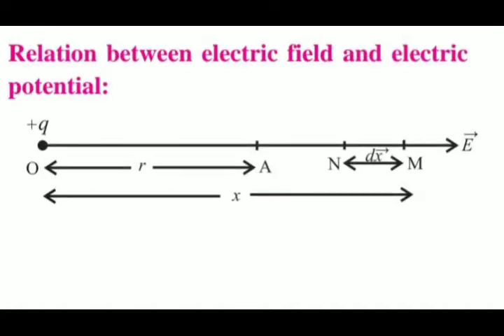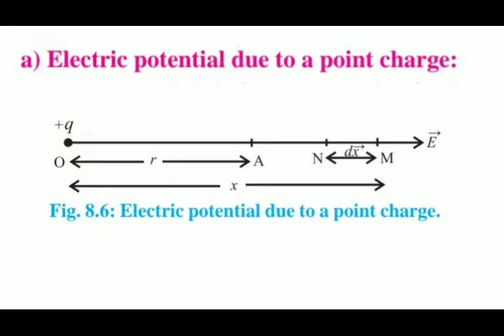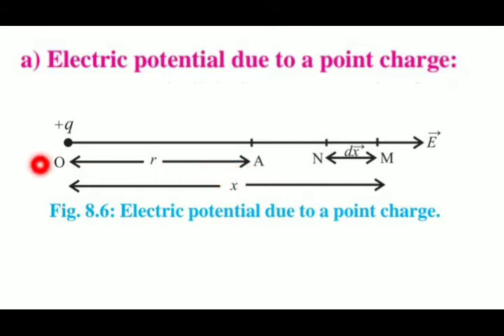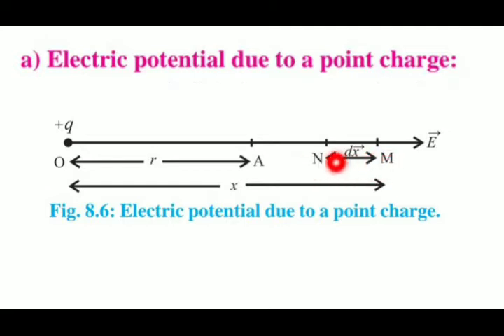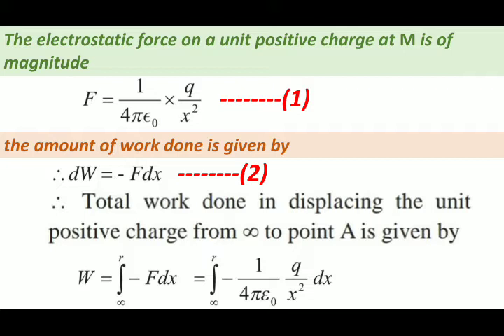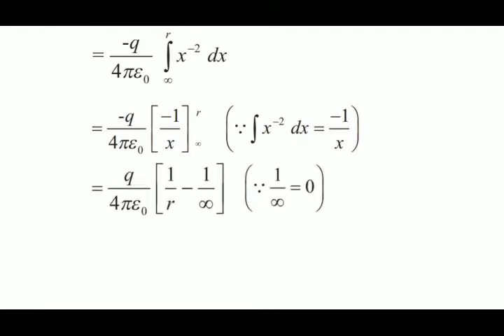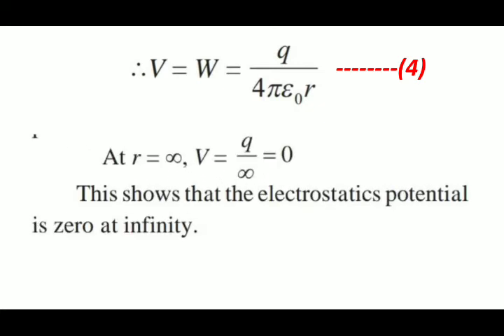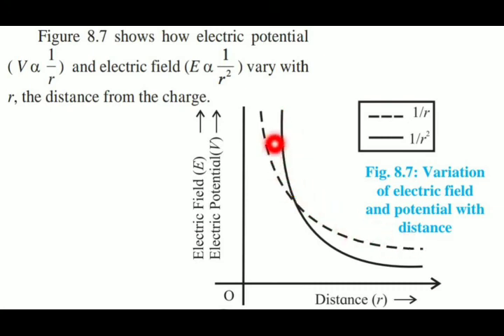12th PHYSICS CH:08